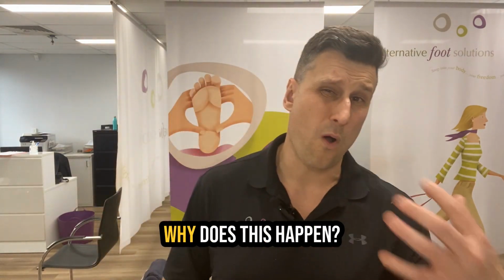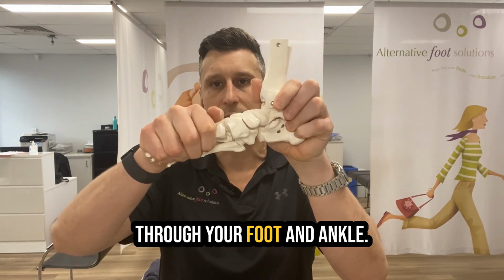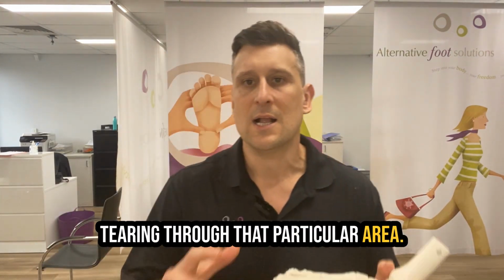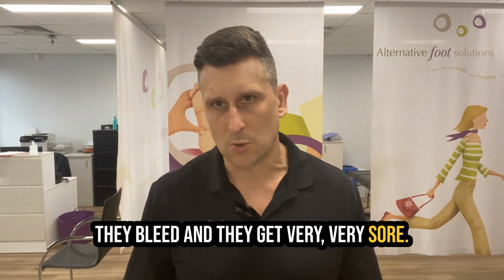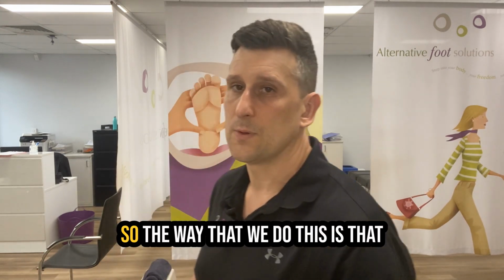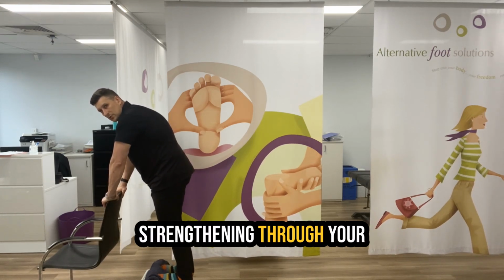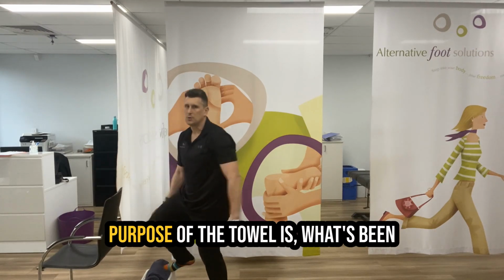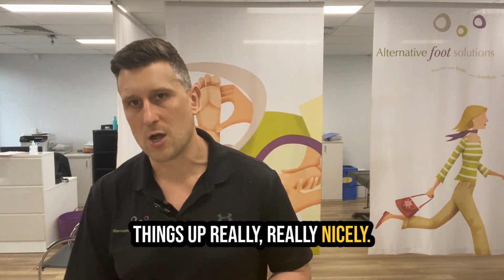Can Menopause Cause Plantar Fasciitis?